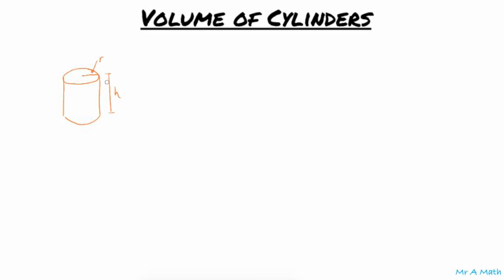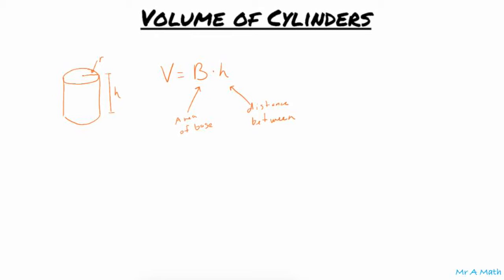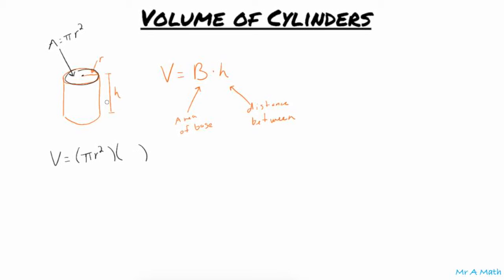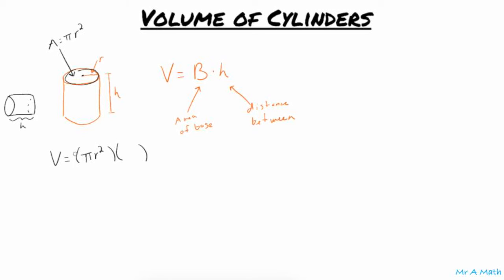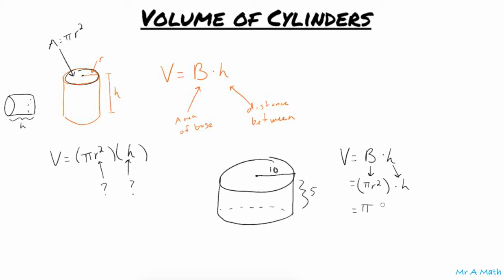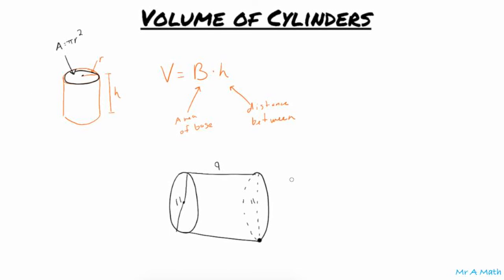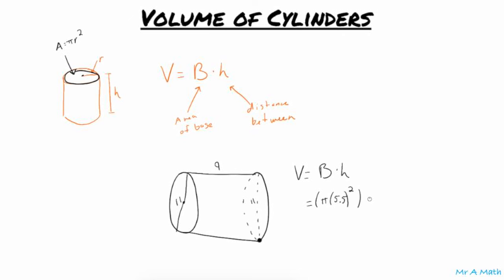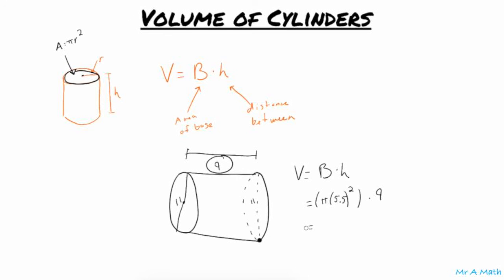Volume of Cylinders | Pre Algebra | Mr A Math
How to find the volumes of Cylinders!